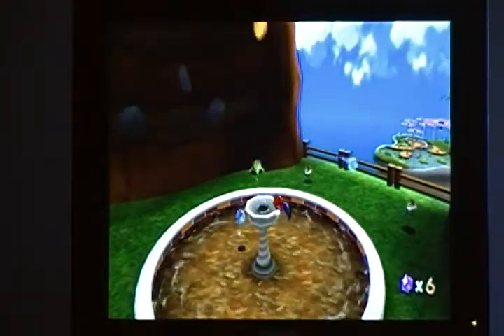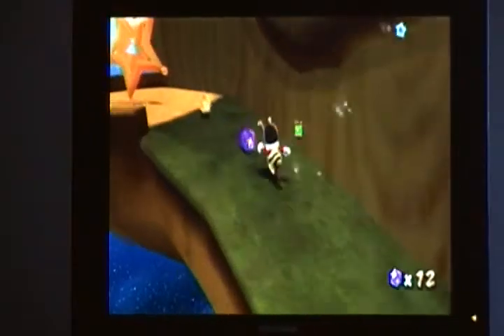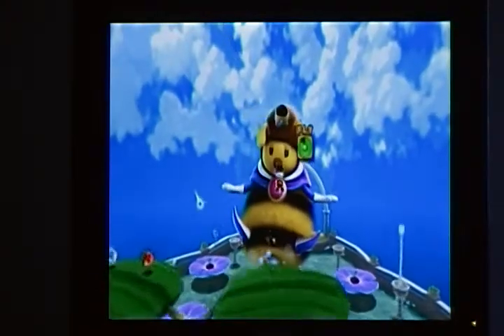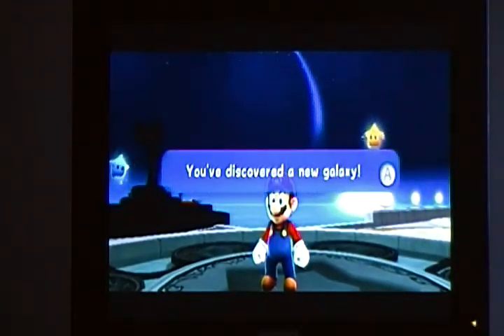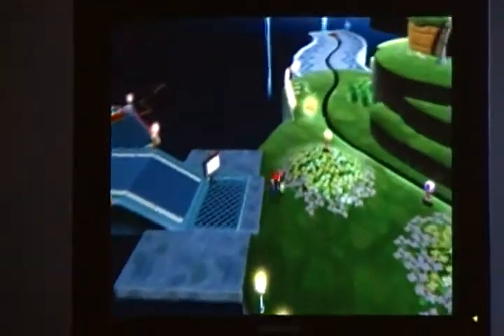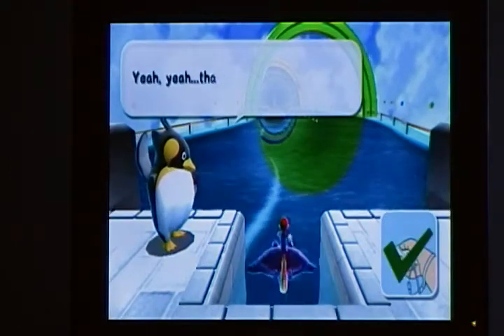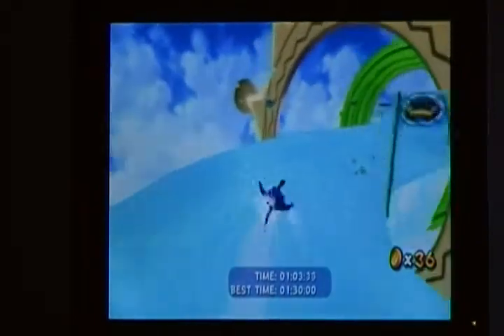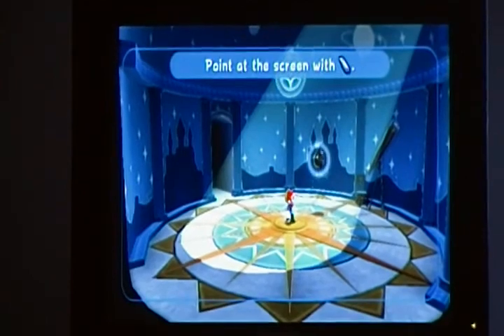Let's Play Super Mario Galaxy Part 6: BEE!?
YAYAYAYAY! We surf and go some other junk.